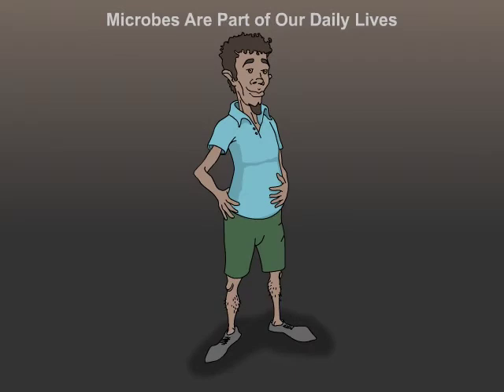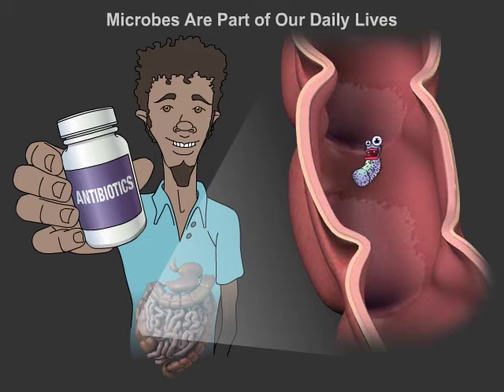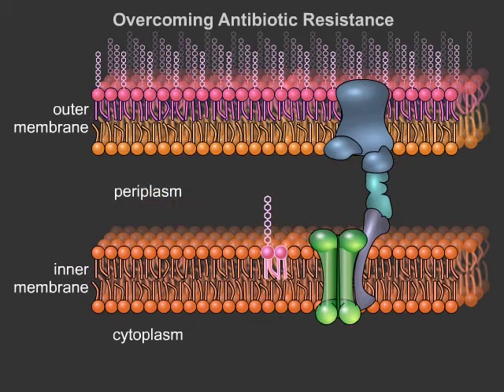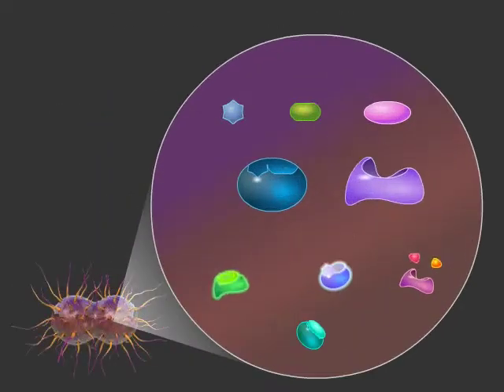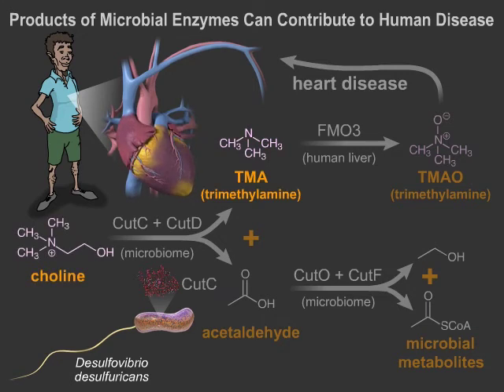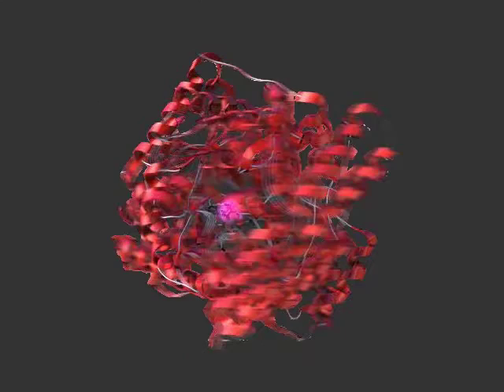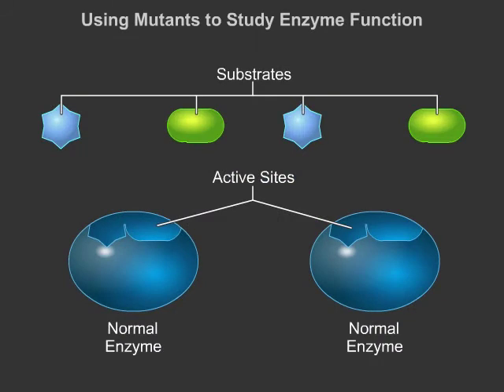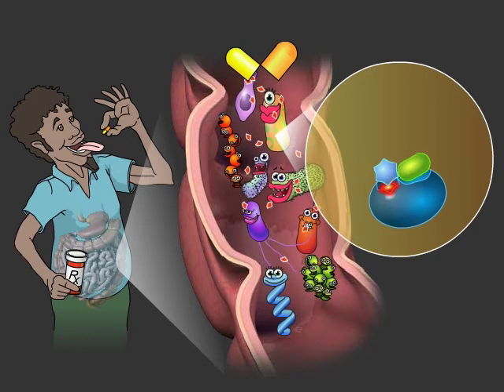Microbial Enzymes and Us (Life Sciences Outreach, Harvard University)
This video was created by the Life Sciences Outreach program at Harvard University. It describes the microbes inside of us and the role of microbial enzymes in disease. By better understanding microbial enzyme structure and function, we can better develop drugs that moderate their activity, potentially helping to prevent and treat disease.